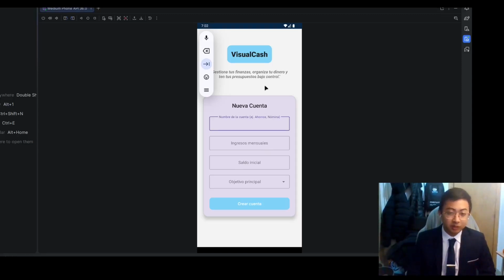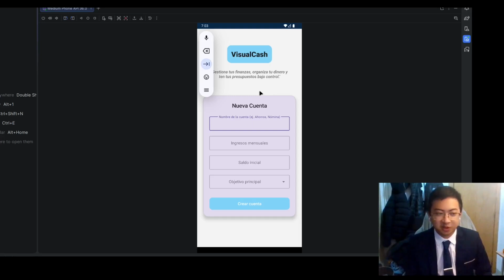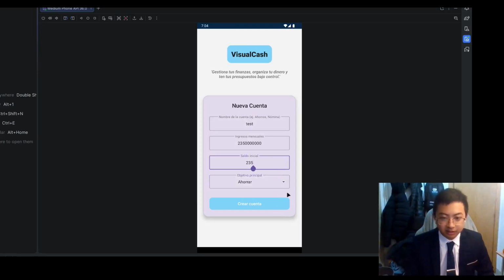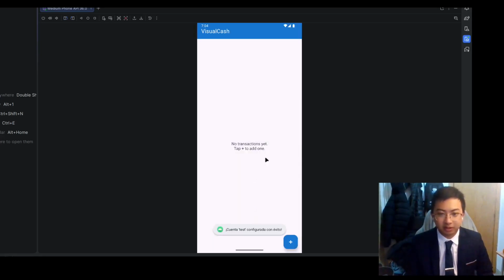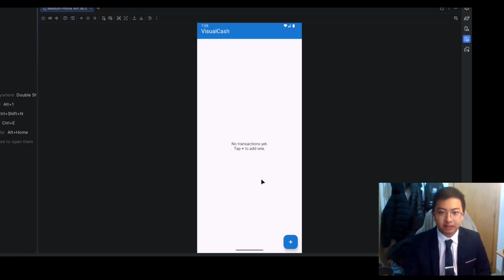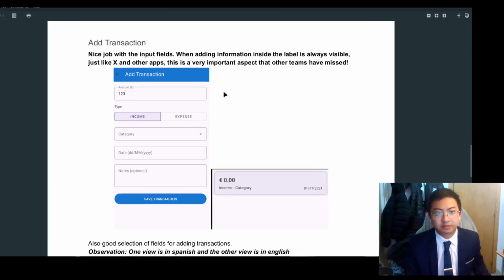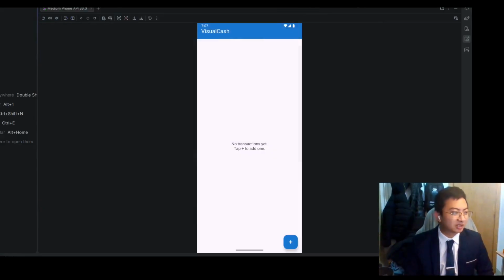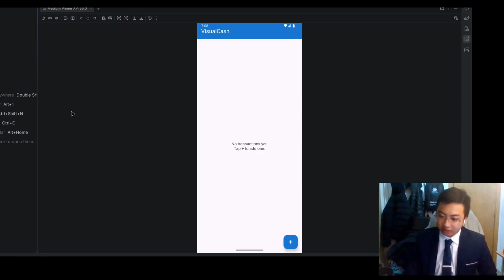Seed 2 Store Ep 6 | Making My Students Cry: Visual Cash (Delivery 1/4)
In groups of 4-5 the students have to create an android app using Android Studio and some basic guidelines from the subject in terms of architecture.

I believe it is also interesting to get feedback into the product itself, and that's what I am doing. Feel free to do so in the comments! But remember, they are 2nd-year university students, so be harsh but not too harsh; they are meant to do dumb stuff so they can learn to fail and improve.

00:00 Authentication
04:06 Add transaction view